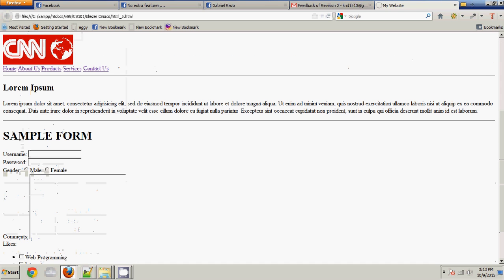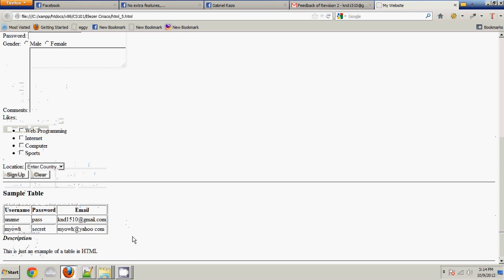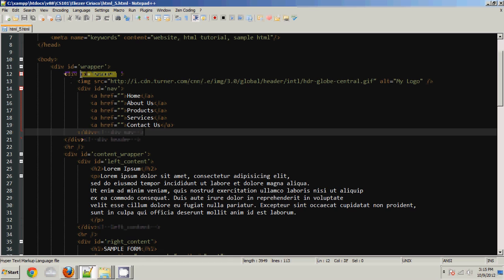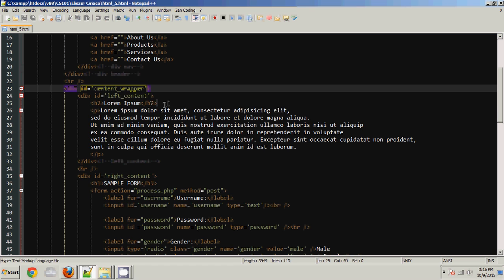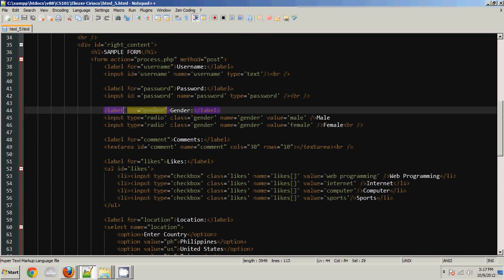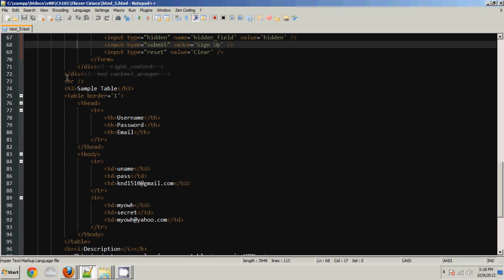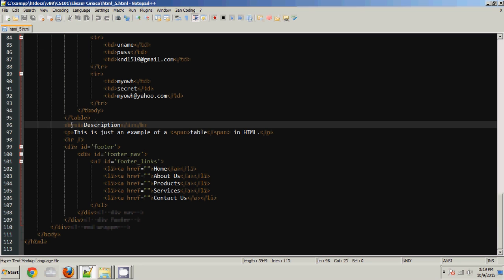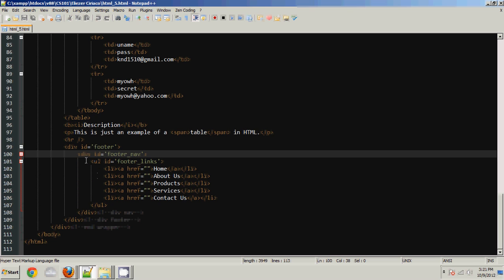Village88 - HTML Assignment - by: Eliezer A. Ciriaco